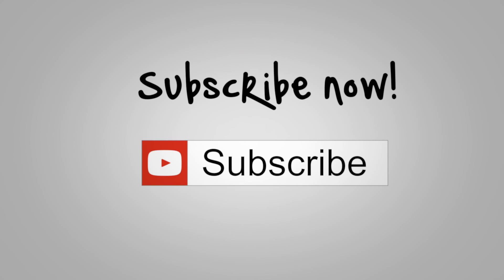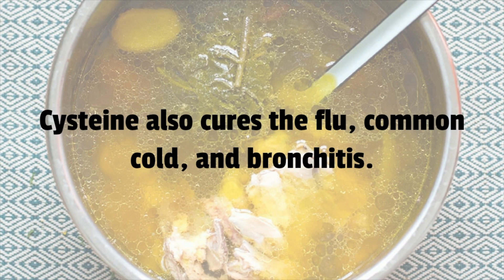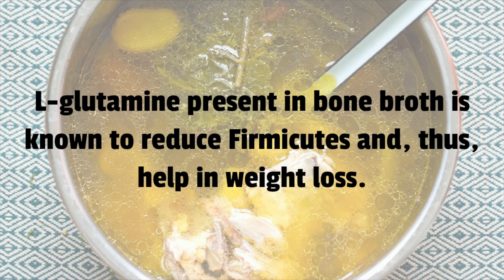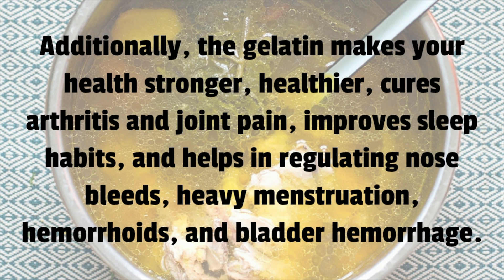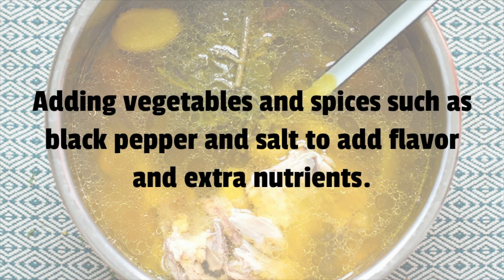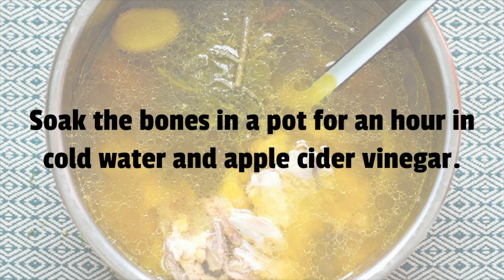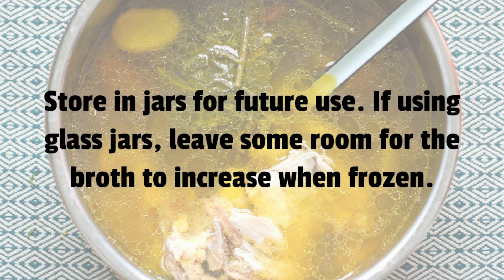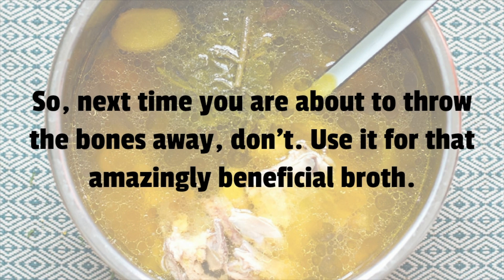What Happens to Your Body When You Drink Bone Broth Everyday – AMAZING ✓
We're dedicated to teaching holistic wellness, naturally improving life without the use of toxic chemicals.